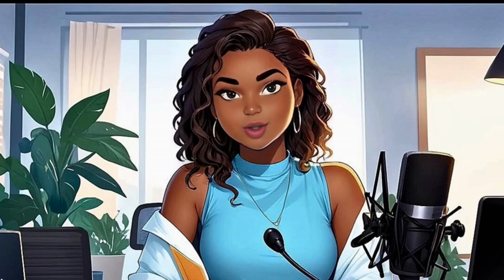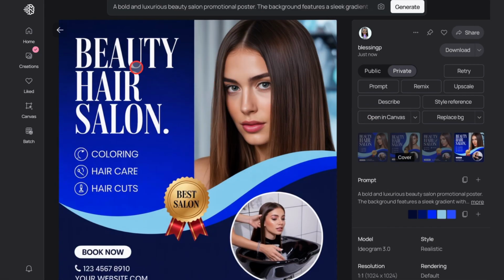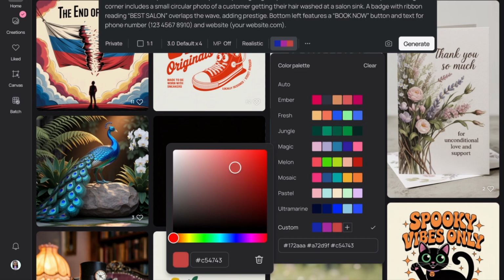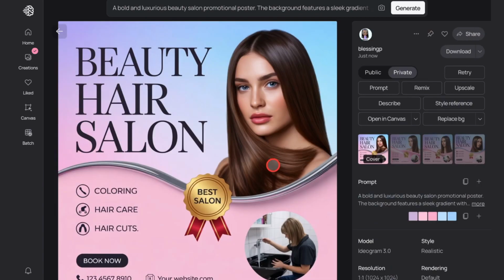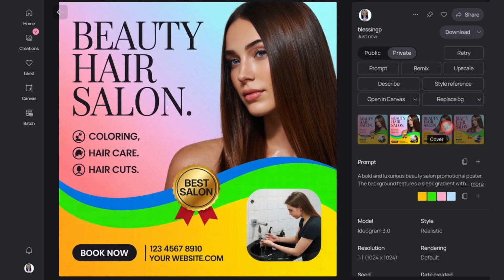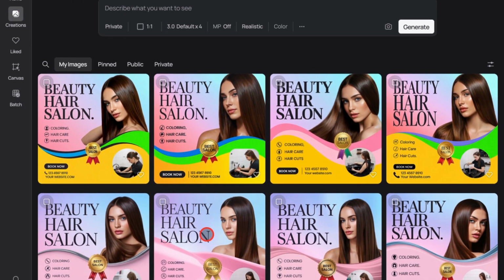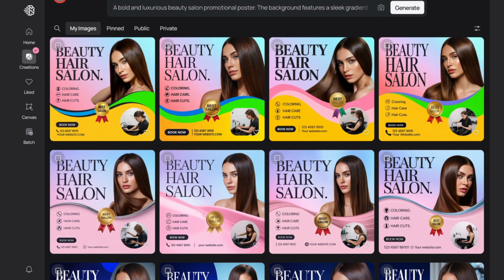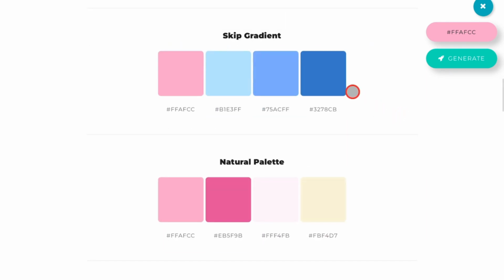How to Use Ideogram Ai Color Palette to Build Killer Consistent Brand Identity Designs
Discover how to use Ideogram AI’s color palette feature to create stunning, consistent brand designs! Whether you’re building a logo, Instagram template, or full brand kit, this tutorial shows you how to nail your brand identity with the right colors every time.